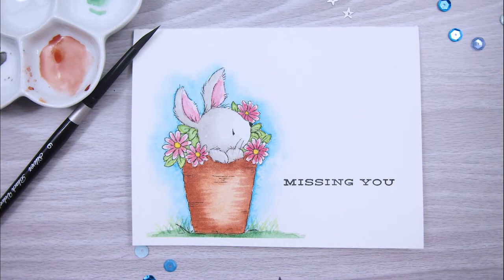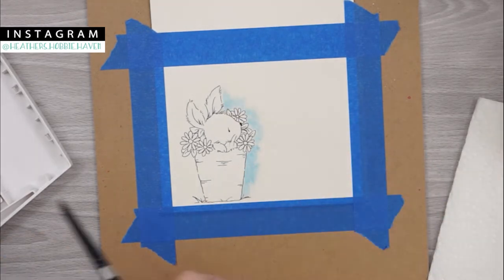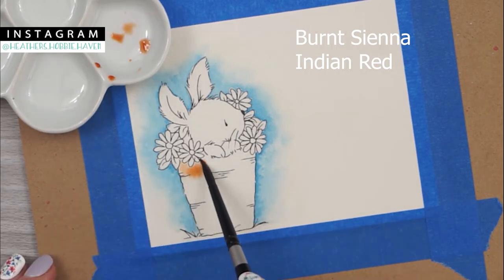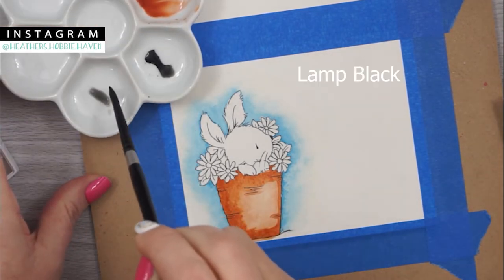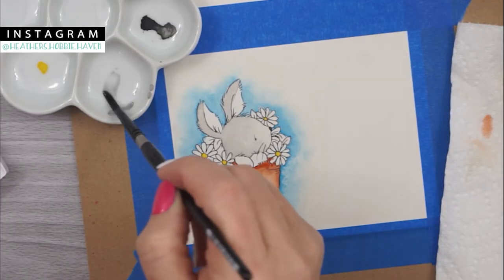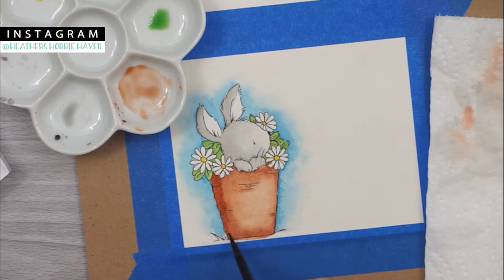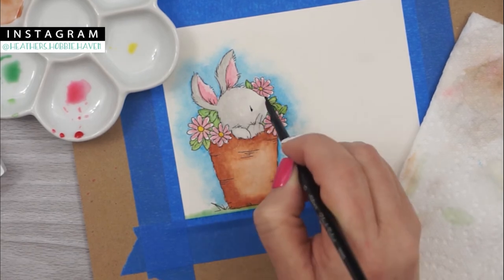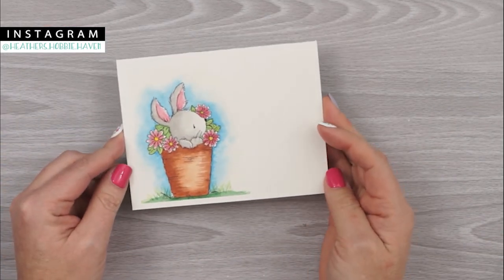FAST FORWARD: Bunny Pot - Watercolor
Hang out with me and do some water coloring. We will be painting an image by Lili of the Valley called Two Little Bunnies.
We will be painting with Winsor & Newton watercolors on Arches 140lb Cold Press Water Color paper.

• Arches Watercolor Paper Pad, 140 pound, Cold Press, 10"x14" (1795093)

• Arches Watercolor Paper Block, Cold Press, 9" x 12", 140 Pound

• Arches Watercolor Block 140 Pound Hot Press Paper - 9 x 12 Sheets

• Silver Brush 3000S-6 Black Velvet Short Handle Blend Squirrel and Risslon Brush, Round, Size 6

• Silver Brush 3000S-2 Black Velvet Short Handle Blend Squirrel and Risslon Brush, Round, Size 2

• Brother HL-2270DW Compact Laser Printer with Wireless Networking and Duplex

• Winsor & Newton Cotman Water Colour Sketchers Pocket Box

• Lawn Fawn Small Stitched Rectangle Stackables Steel Dies LF768 by Lawn Fawn

• Bazzill 8-1/2X11 -Smoothie/Date Swirl

♥——LINKS——♥